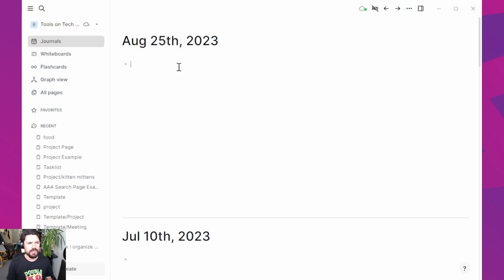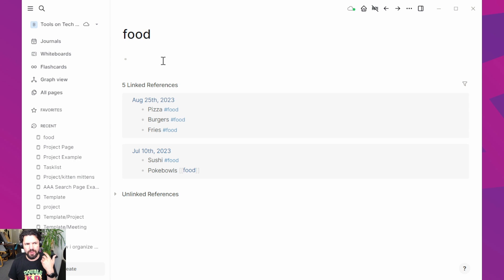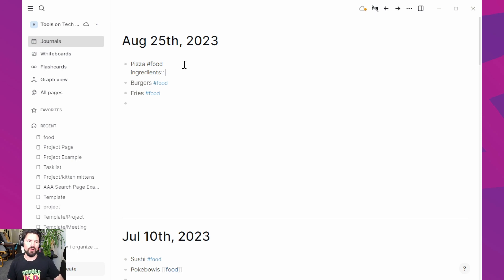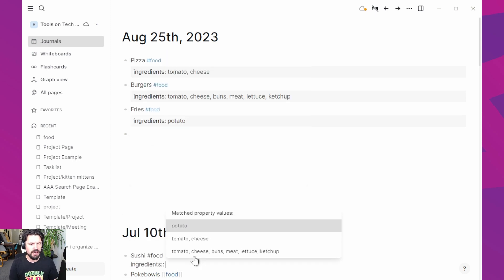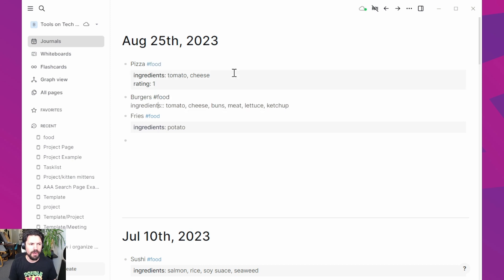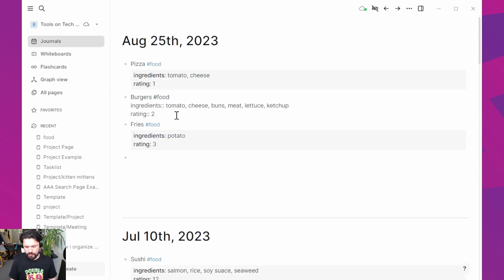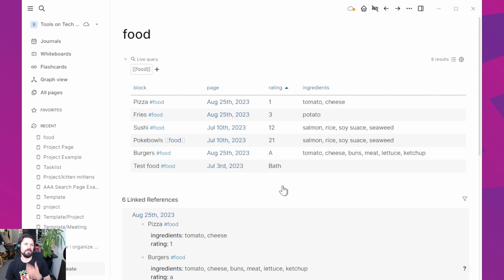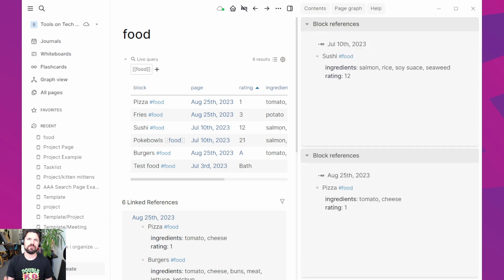Logseq - Collecting Blocks in Tables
Saw this question on Twitter and thought to put it in a quick video